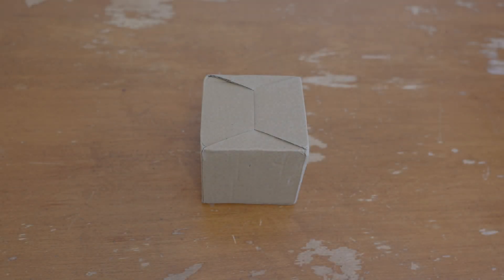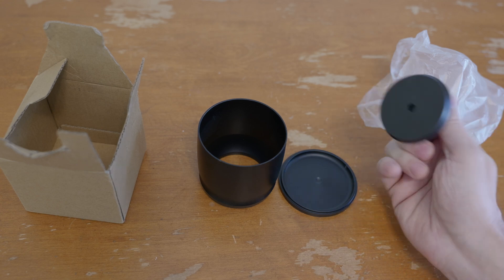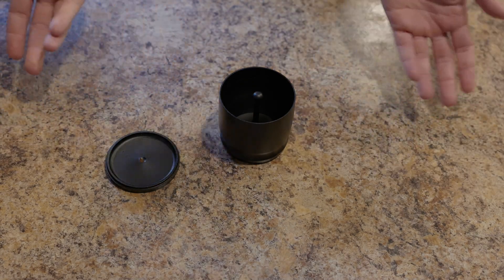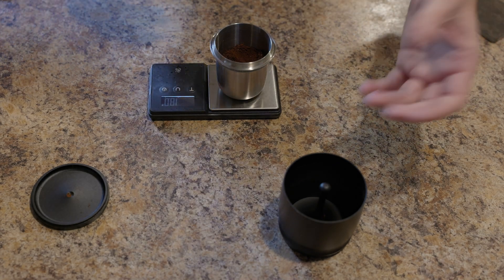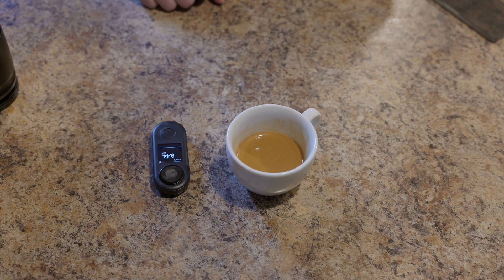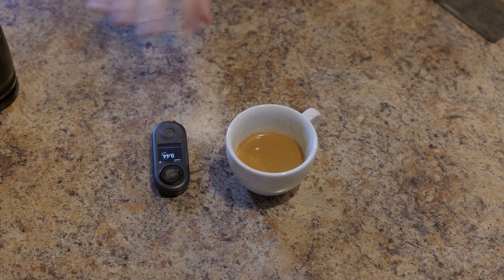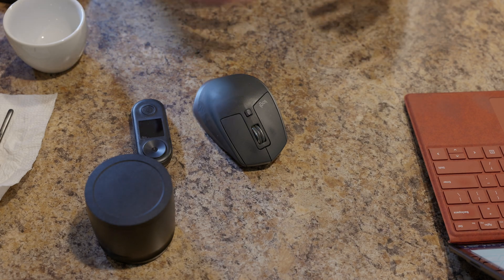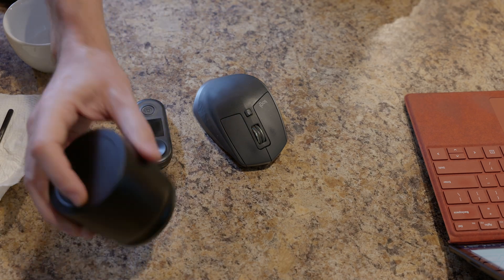Blind Shakers Give Higher Extraction... Right?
An espresso extraction test on a blind shaker vs WDT. I don't find any difference in extraction, but the shaker did have more variable flow rates and was just a hassle to use.

Data:

Obs,Type,Dose,Time,Output Mass,Flow,TDS,Yield,Issue,Notes
1,WDT,18,27.8,40.6,1.5,10.41,23.48,0,
2,Shaker,18,28.2,40.9,1.5,9.97,22.65,0,
3,WDT,18,24.4,41.6,1.7,9.80,22.65,0,
4,Shaker,18,25.6,41.3,1.6,10.11,23.20,1,Memory Time
5,WDT,18,25.4,41.3,1.6,10.13,23.24,0,
6,Shaker,18,24.8,41.2,1.7,9.96,22.80,0,Squirt
7,WDT,18,25.8,41.1,1.6,10.16,23.20,0,
8,Shaker,18,24.7,43.0,1.7,10.07,24.06,1,"Squirt, reverse weight"
9,WDT,18,25.2,41.7,1.7,9.69,22.45,0,Water Refill
10,Shaker,18,23.2,41.3,1.8,10.09,23.15,0,Squirt
11,WDT,18,22.3,41.1,1.8,9.86,22.51,1,Memory Weight
12,Shaker,18,22.5,40.5,1.8,10.28,23.13,0,
13,WDT,18,24.5,41.5,1.7,10.40,23.98,0,New bag
14,Shaker,18,21.3,40.9,1.9,9.81,22.29,0,
15,WDT,18,23.1,41.8,1.8,9.83,22.83,0,
16,Shaker,18,21.4,41.8,2.0,9.73,22.60,0,Squirt
17,WDT,18,22.6,41.4,1.8,9.87,22.70,0,
18,Shaker,18,21.7,41.6,1.9,9.75,22.53,0,
19,WDT,18,22.2,41.0,1.8,10.00,22.78,0,
20,Shaker,18,20.3,42.2,2.1,9.58,22.46,0,

=== Timestamps ===
00:00 Introduction
02:58 Caveats
05:43 Testing Methods
10:40 Results
15:52 Conclusions